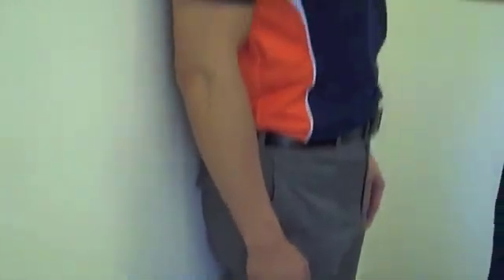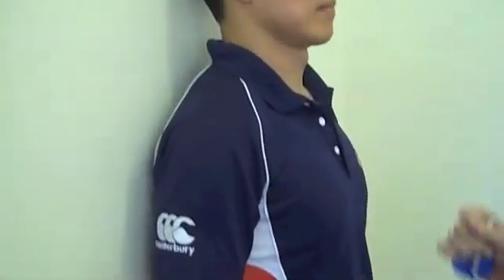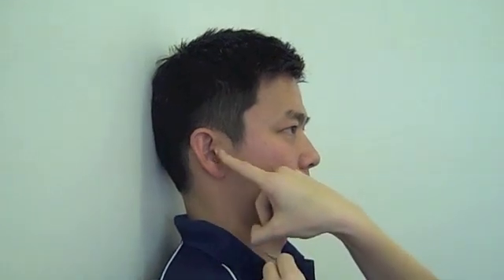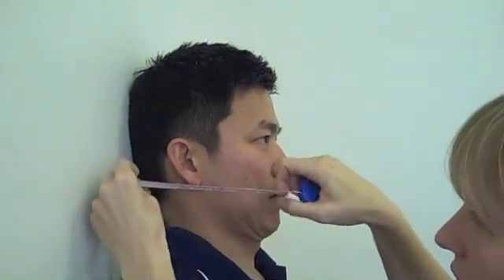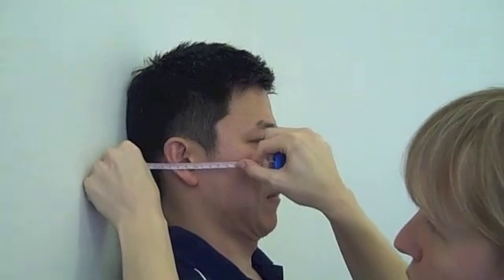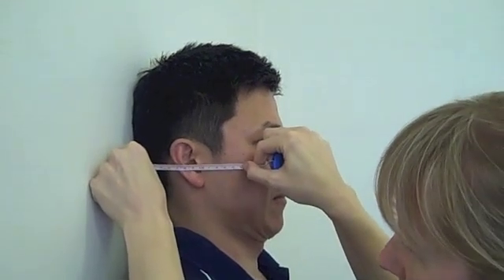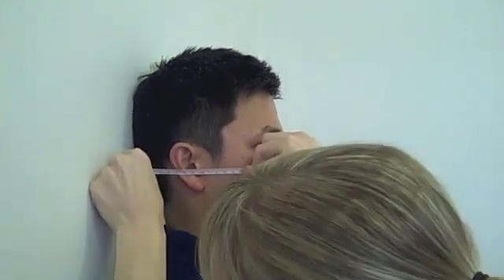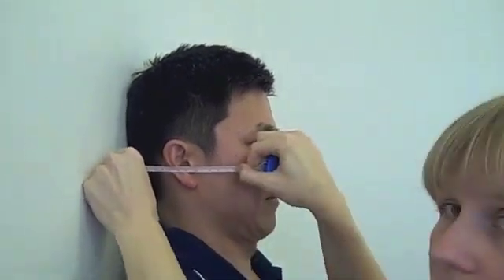Tragus to Wall test for Ankylosing Spondylitis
Measuring cervical and thoracic spine mobility with a tape measure specific for Ankylosing Spondylitis.

TRANSCRIPT
Robert: Hi everyone, my name is Robert Russo. I'm a rheumatologist at BJC Health, and today I'm going to ask Rachael Butterworth, a physiotherapist at our practice, to demonstrate the Tragus to Wall Test, which is an important test to assist for motion in the upper thoracic and cervical spine.

Racheal: Thanks Rob. So I'm going to show you how to measure the Tragus to Wall Test, which we use for measuring thoracic and cervical motility of an ankylosing spondylitis patient. So the first thing we need to do is get the patient to stand up against the wall, heels back against the wall, and feet about about the length of a 30 centimeter ruler. We look at this part of the neck, and we ask the patient to try to get their back of their neck flat towards the wall as they can, giving this sort of double chin look. We measure from the tragus, this part of the ear, we measure the distance from the wall to the tragus. Which here is nine and a half centimeters. We check both sides and take an average of the two for the tragus-to-wall score.

Robert: Thank you very much Rachael. That was a lovely demonstration of the tragus-to-wall test. So was the subject normal?

Racheal: Yes he was. Nine and a half centimeters is a normal value. Anything below ten centimeters is a normal value for tragus-to-wall.

Robert: If it was abnormal, would that automatically mean that Erol had ankylosing spondylitis?

Racheal: No, it wouldn't. Tragus-to-wall is not a diagnostic test for ankylosing spondylitis.

Robert: Well thank you very much again Rachael for showing us the tragus-to-wall test.